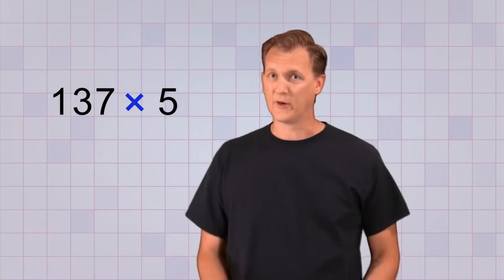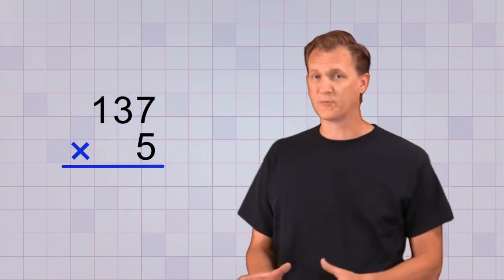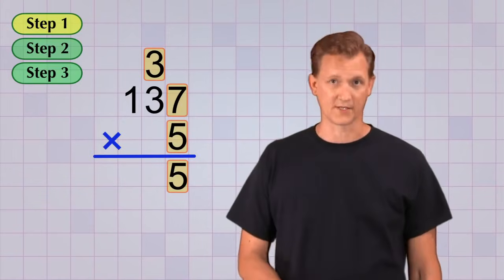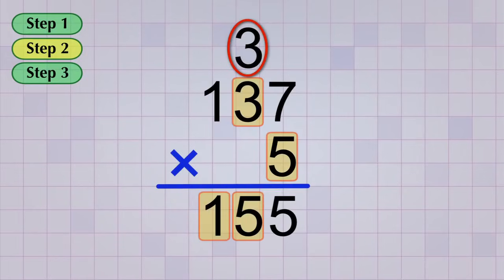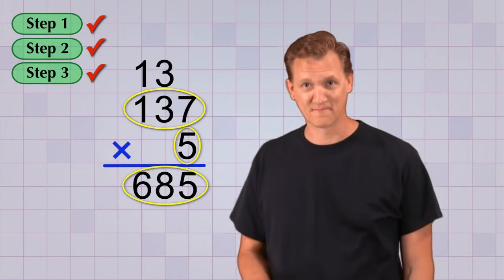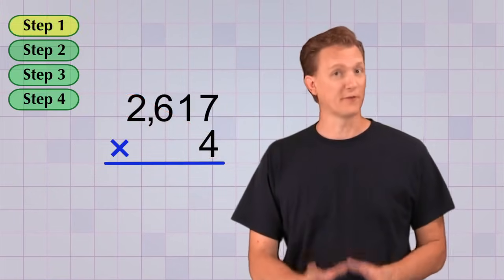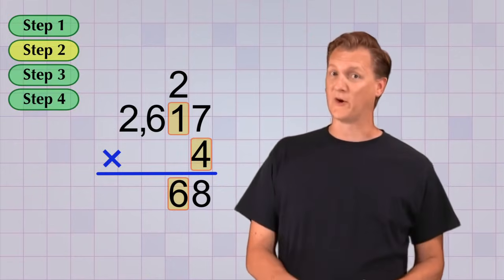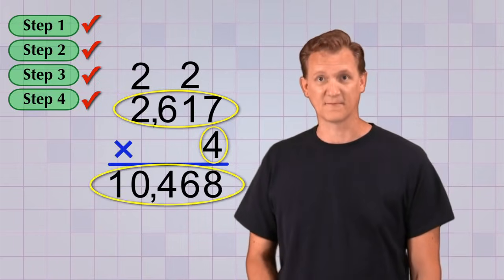Math Antics Multi Digit Multiplication Pt 1